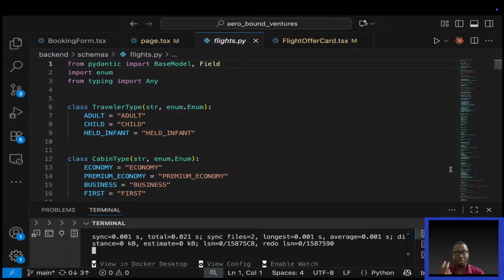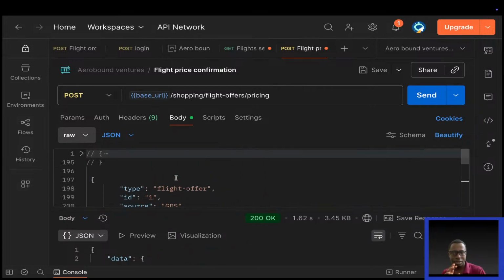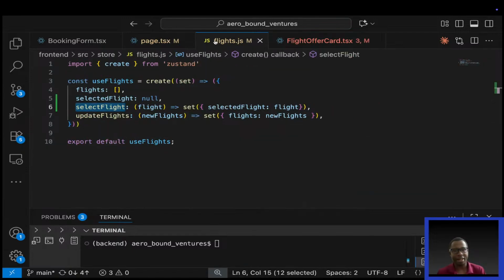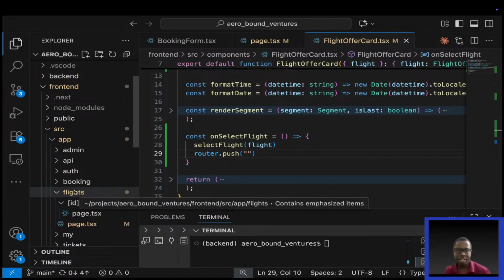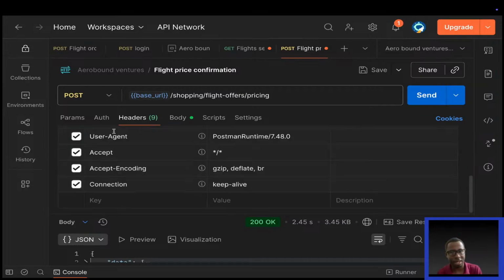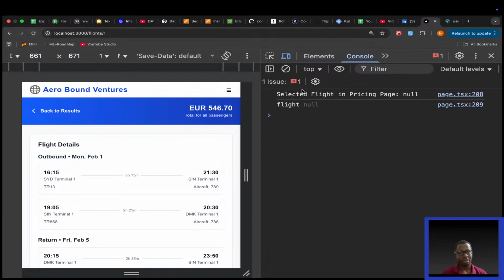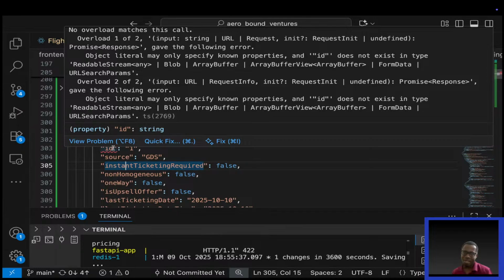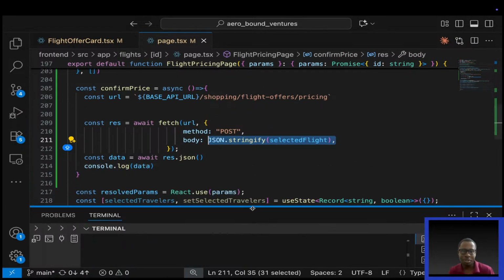Validate Flight Prices | FastAPI + Next.js Integration (Part 2) | Flight Booking Engine (Day 26)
In this video, we take our Flight Booking App to the next level — adding real-time flight price validation before checkout! 🛫

You’ll learn how to:
💰 Build an API endpoint in FastAPI that verifies flight prices
🔗 Connect it to your Next.js frontend for instant validation
⚙️ Handle edge cases when flight data changes
✅ Ensure users always see accurate, up-to-date prices

By the end, your app will be smarter, faster, and ready for secure bookings.